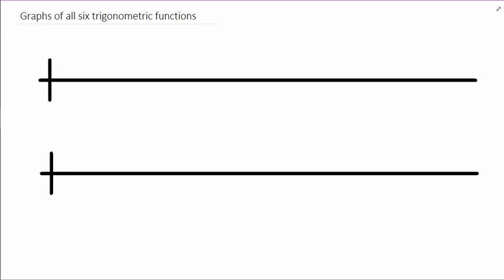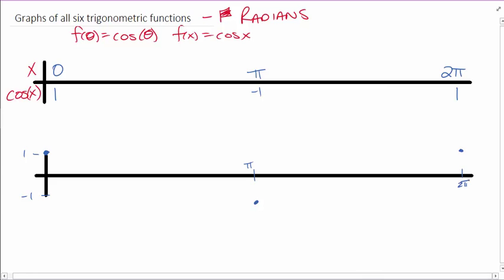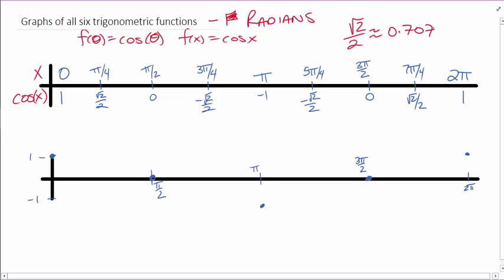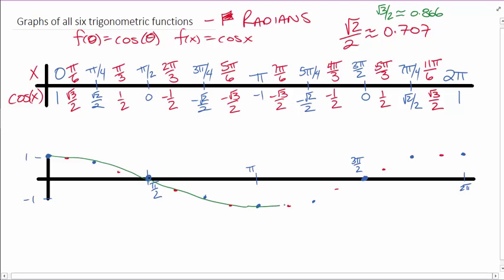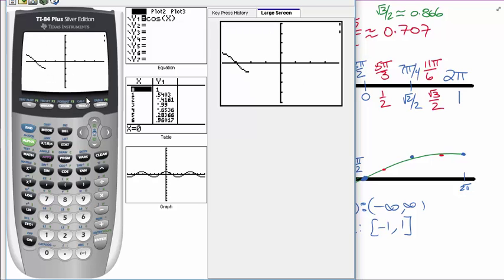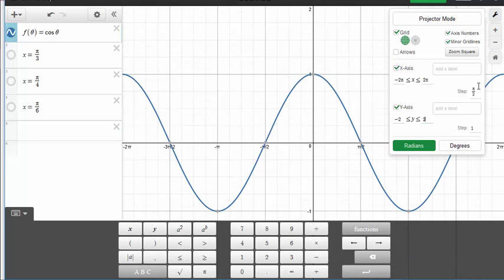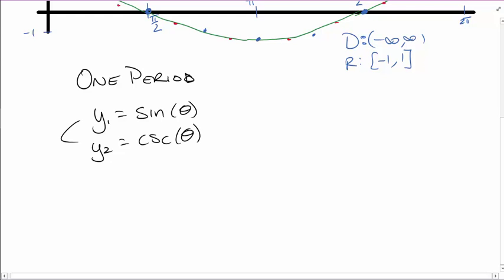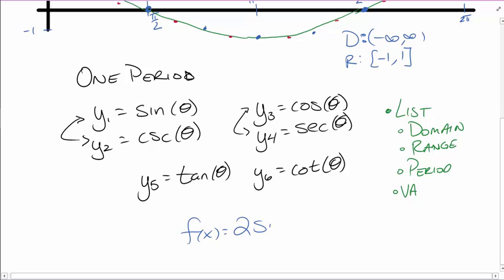Graphing all six trig functions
In this video, I will demonstrate multiple methods to graph each of the six trigonometric functions in radians.